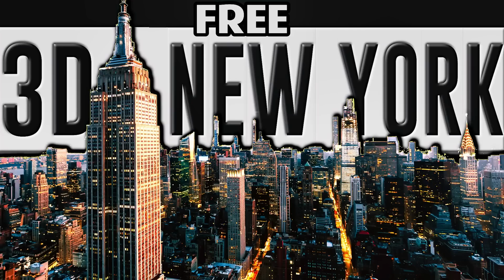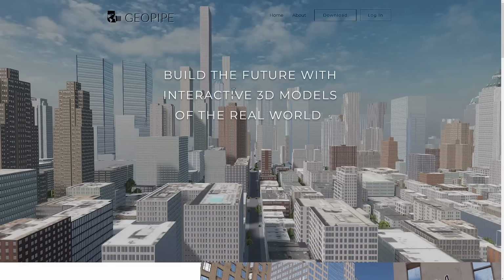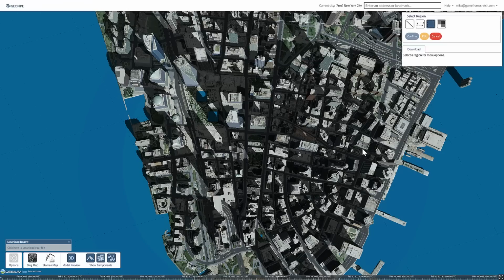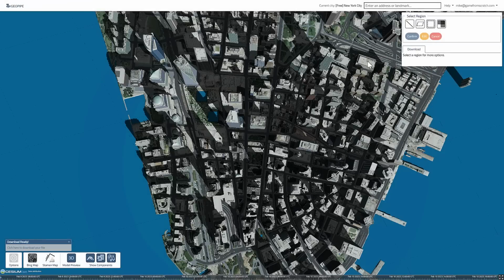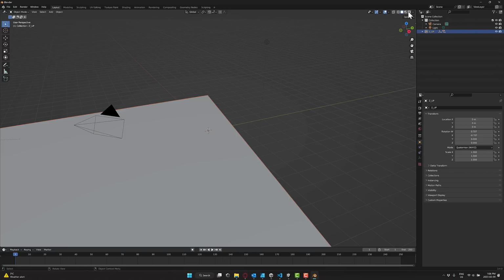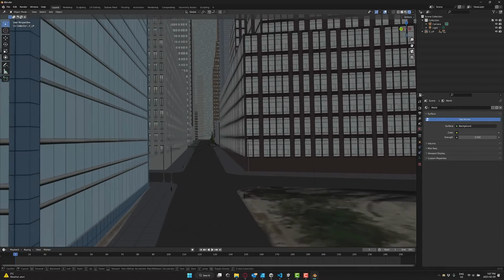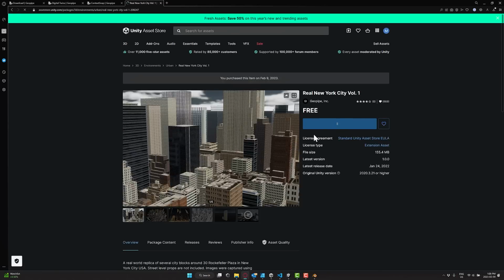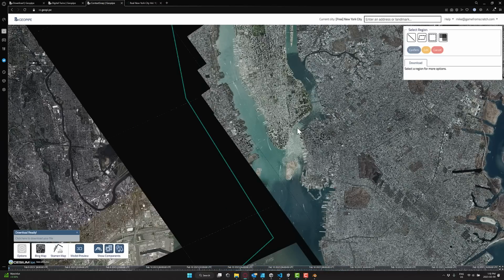Entire City of New York in 3D For Free! -- (FBX|GLB|OBJ|Unity CC Licensed)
You can download a digital version of New York City absolutely free.  From Geopipe, you can select what portions of New York you want, then download in a variety of formats including FBX, GLB and OBJ so they can be used in any game engine or tool such as Blender or MAX.  Additionally there is a Unity SDK (didn't work for me personally) and mention of an Unreal Engine SDK (no clue where).  For Unity developers however there are two free downloads in the Unity Asset Store.